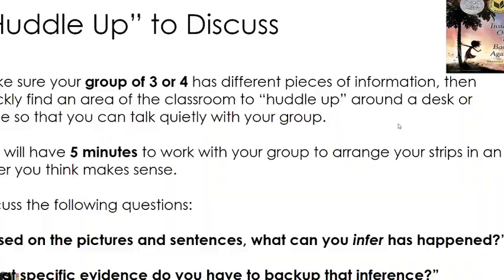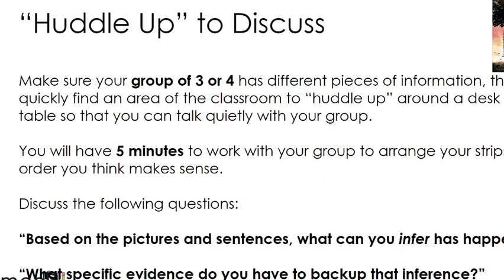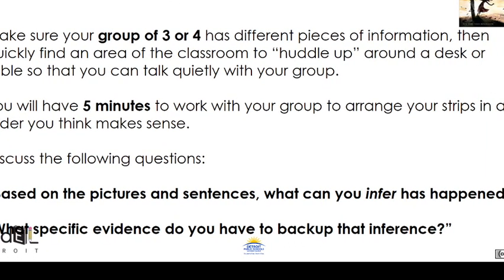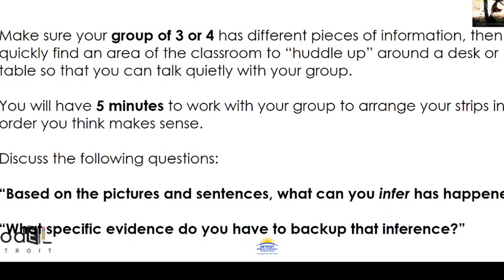L 1: Images and Text - Connections